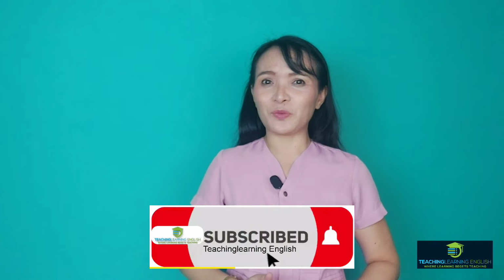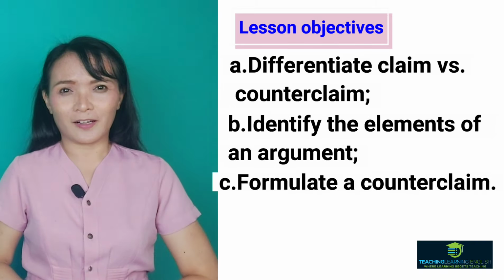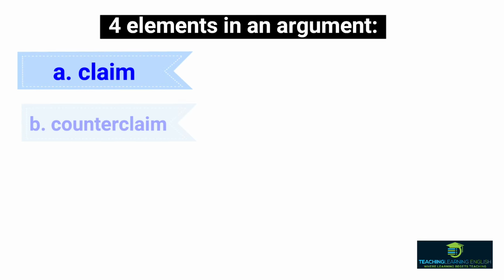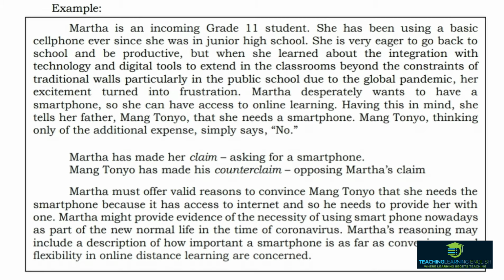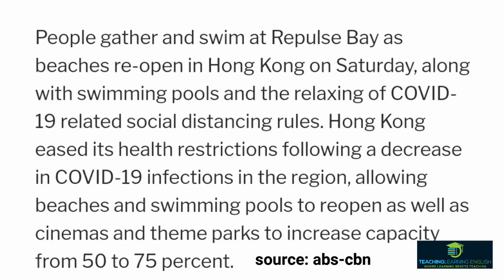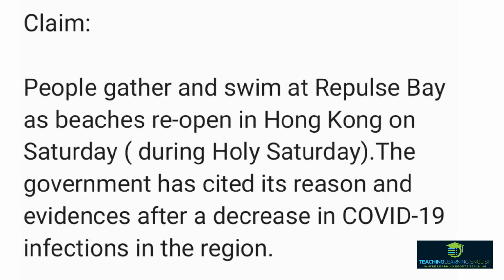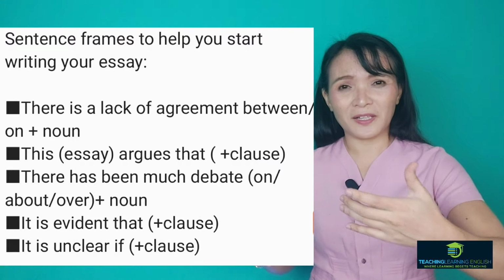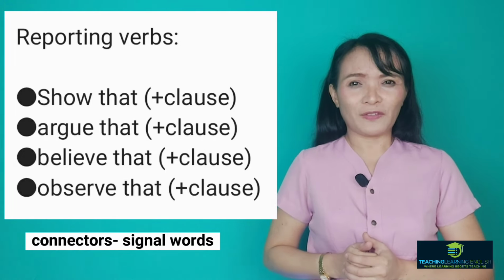Claims and Counterclaims in argument| How to Formulate Evaluative Statements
Claims and Counterclaims in Argument |How to Formulate Evaluative Statements-Reading and writing-SHS

Timestamps:
00:00   Introduction
00:13    Previous lesson
00:36   Lesson Objectives
00:47   Motivating topic/eye opener of the lesson
01:14     Claim vs. counterclaim meaning
01:51     One example of claim and counterclaim
02:14    4 elements of argument
02:38    Example applying 4 elements of argument
04:54    Argumentative essay overview
05:41     Text analysis applying  claim vs. counterclaim
06:48   Sentence frames/signposts/reporting verbs in writing
07:15     References
07:24     Summary

About Me:

I am Renette, currently employed at the Department of Education as a Senior High School Teacher.
For over a decade ,I've been a freelance English tutor, helping students worldwide achieve success and confidence.